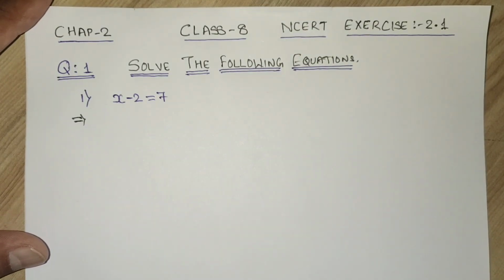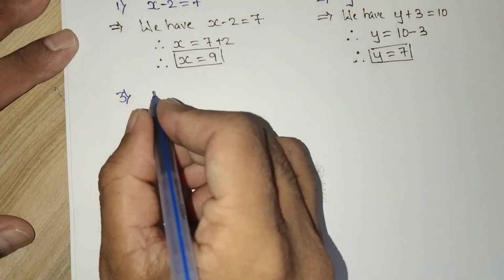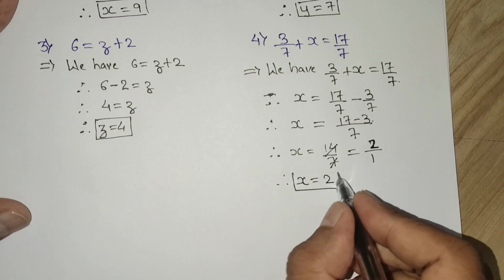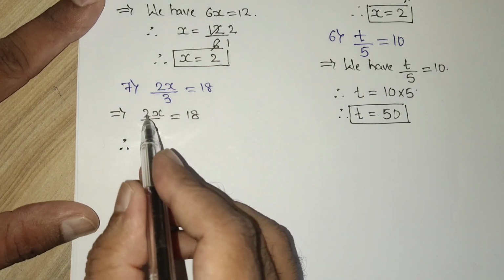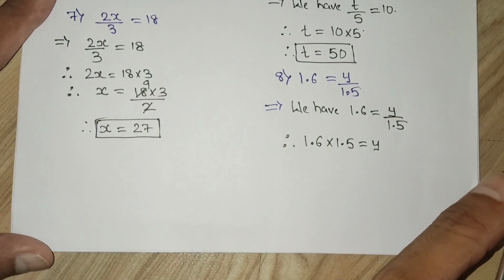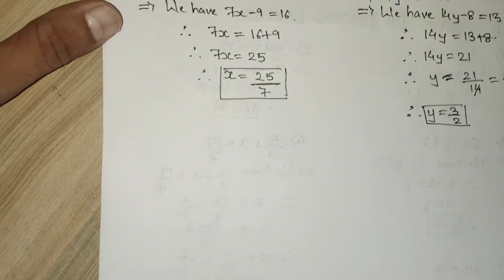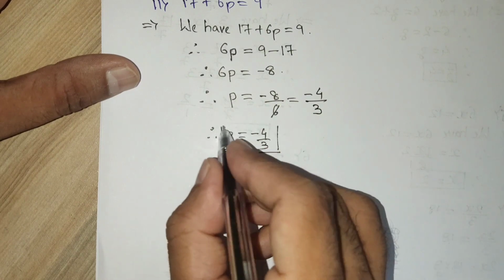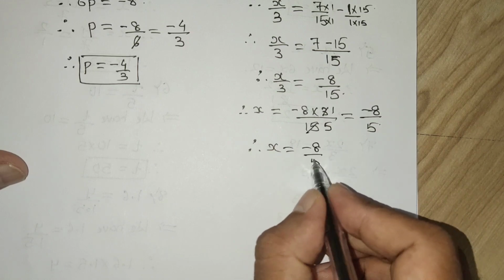Ex-2.1 - Linear Equation In One Variable Class-8 NCERT